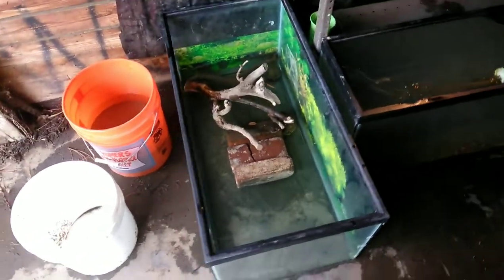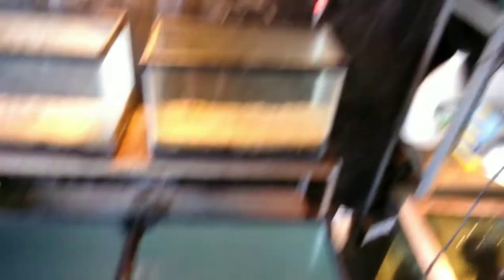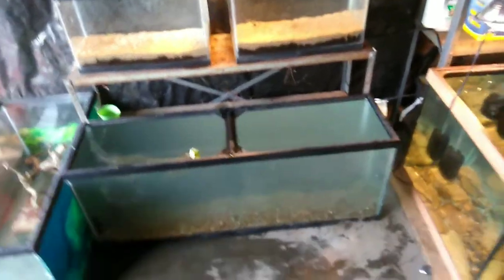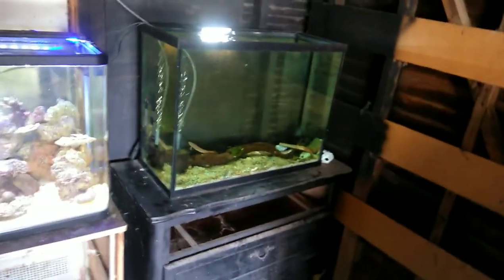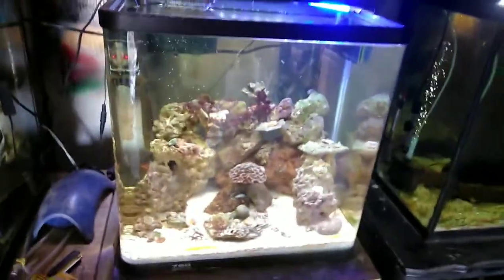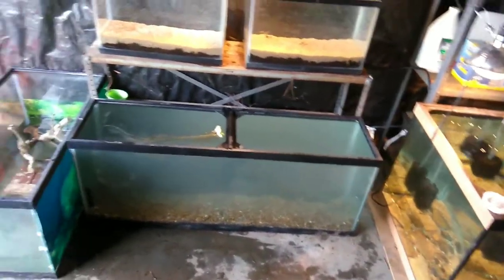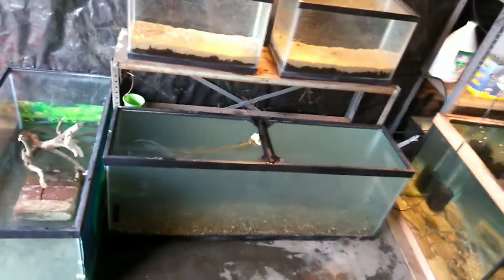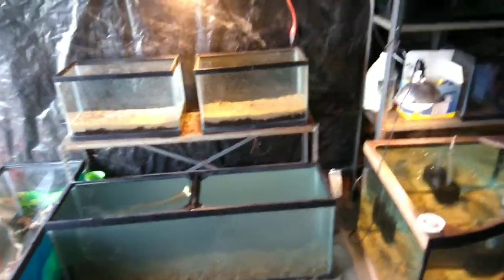Update in the Fish Room......!!!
Fish Rooms